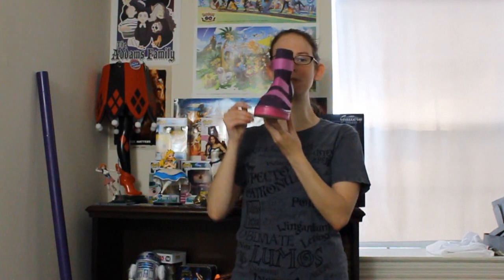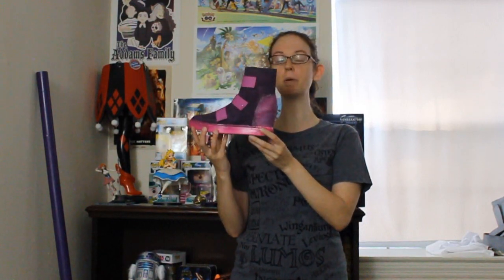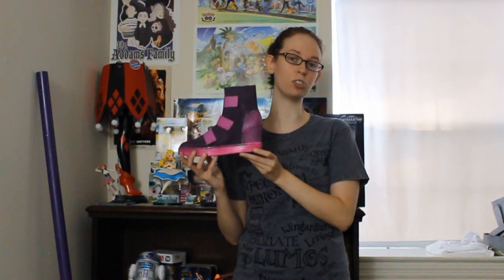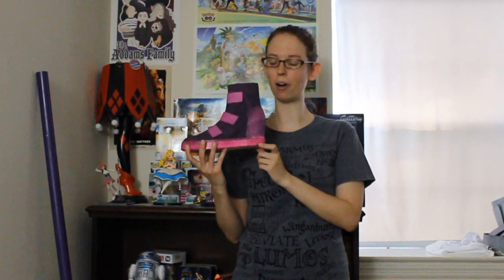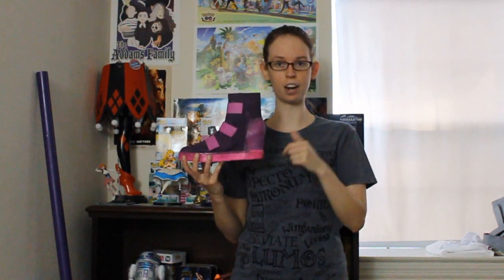Cosplay Build: Honey Lemon Battle Shoes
No outfit is complete without the shoes!
Here's a quick, cheap shoe makeover I did for my Honey Lemon Battle cosplay.

James is on the twitter too, if you want to follow him.